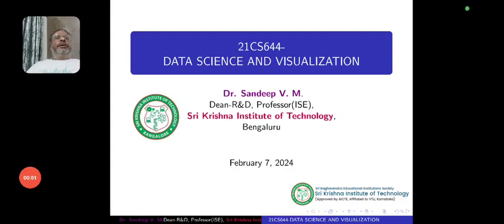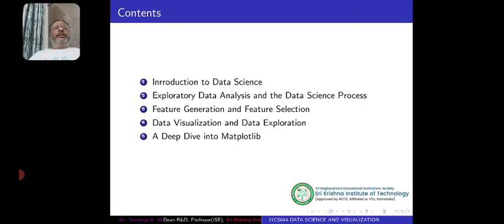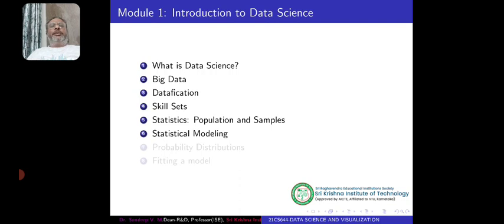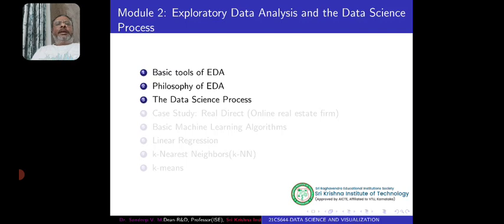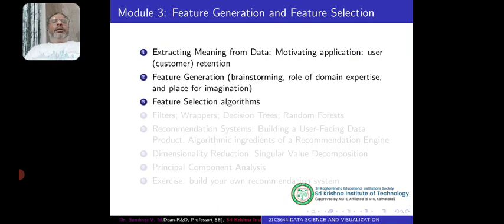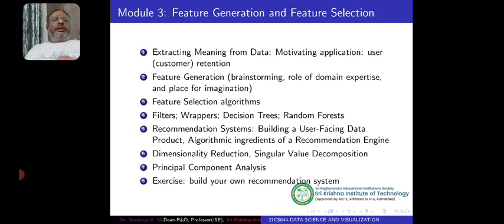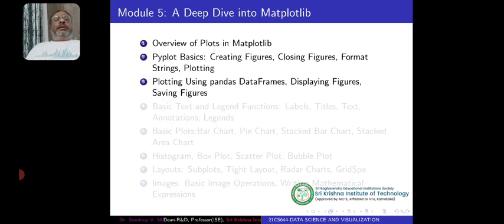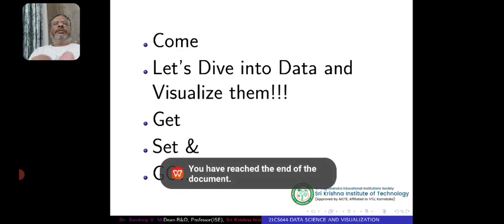21CS644 Contents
This video gives an overview of the subject 21CS644 of VTU, Belagavi- Data Science and Visualization. This is the first video of the series on 21CS644.